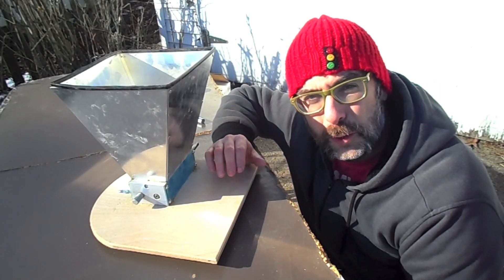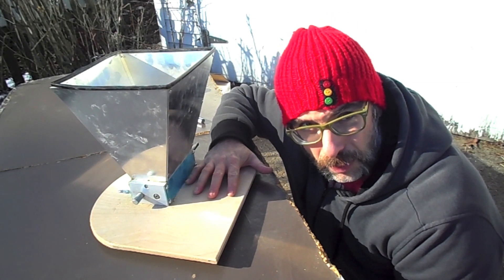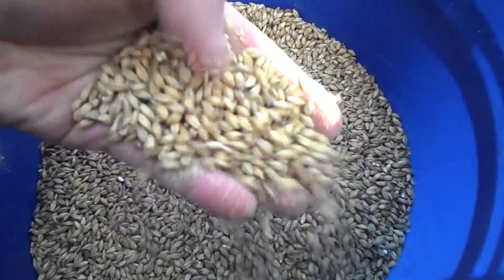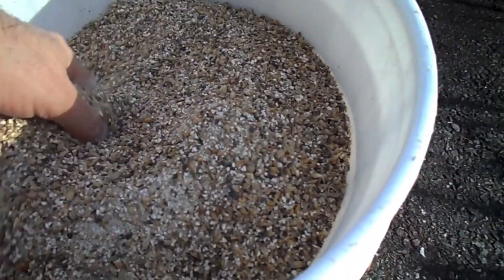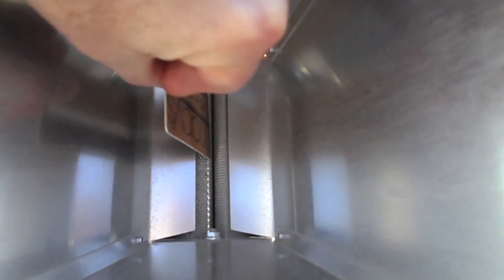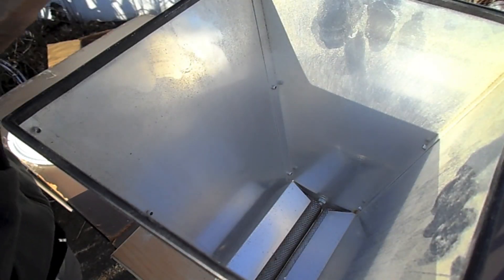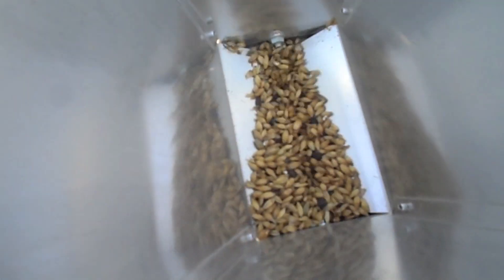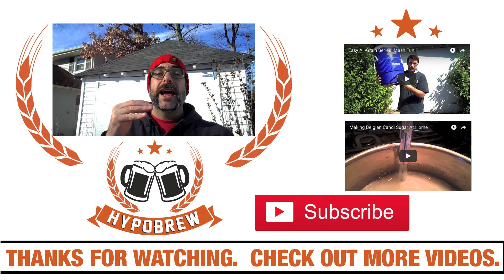Easy All-Grain Series: Grain Mill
In this short video I describe the basics of all grain brewing and talk briefly about the benefits of adding a grain mill to your brewery.  I also demonstrate how to adjust and operate one.